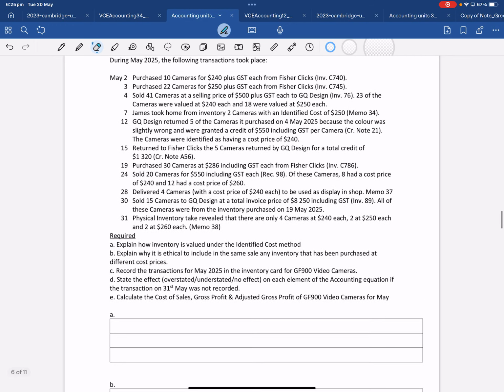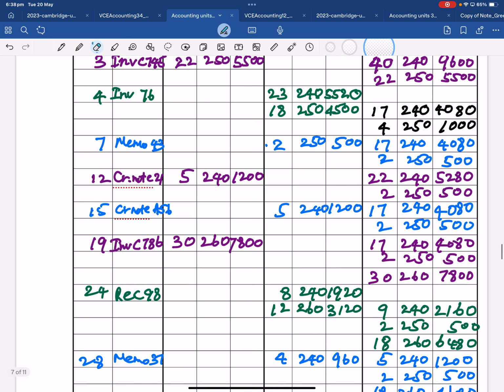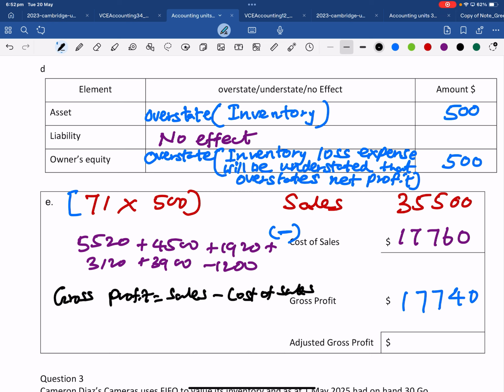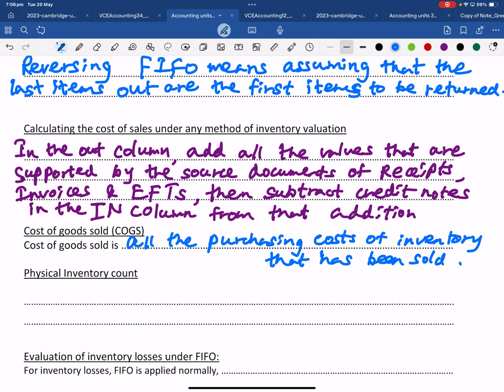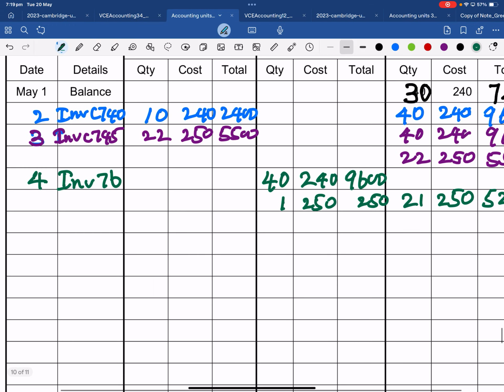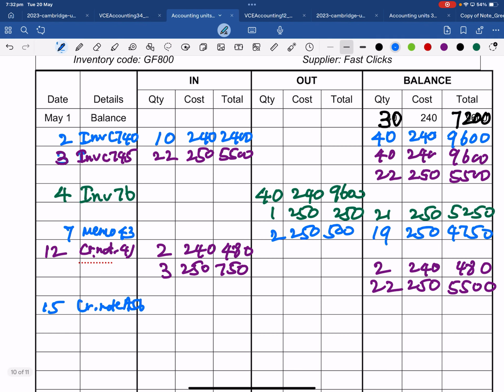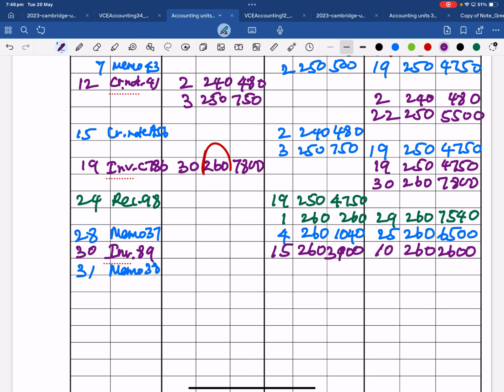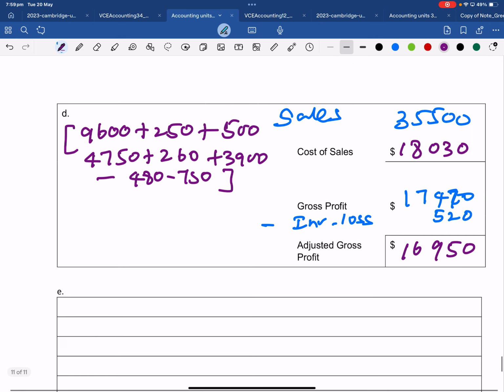Inventory FIFO 20th May